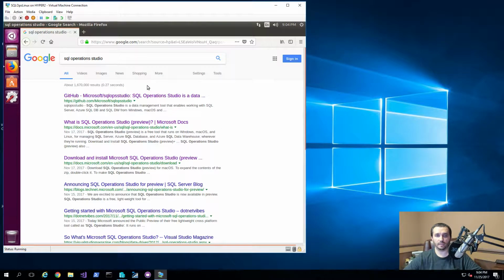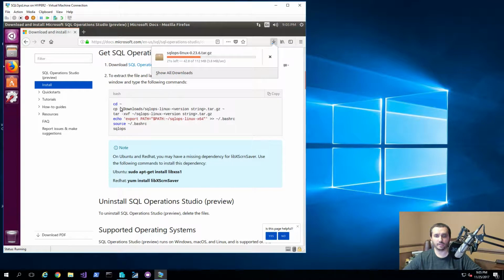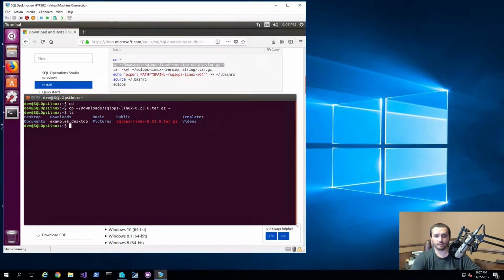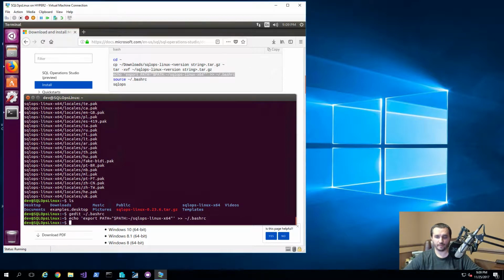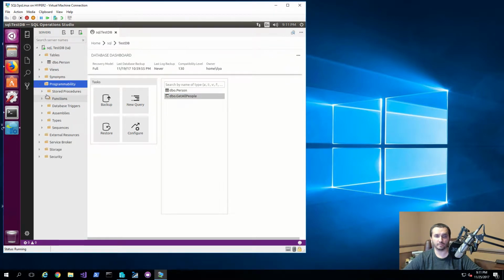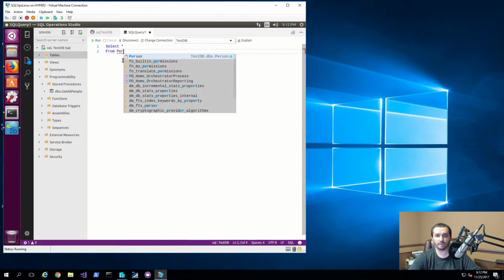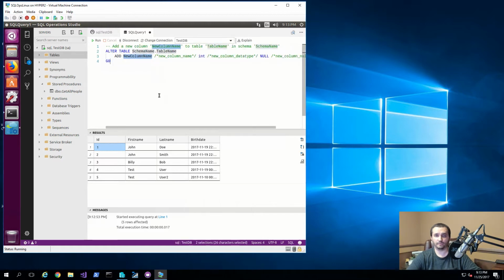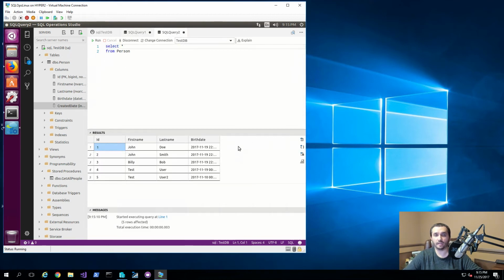0049 - Installing SQL Operations Studio on Ubuntu Linux tutorial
Installing SQL Operations Studio on Ubuntu Linux
▸In this video we show you how to install SQL Operations Studio on Ubuntu Linux as well as some of the new capabilities that it comes with that we discovered since our last video where we installed it on Windows.

We start the video by showing you how to get to the documentation page as well as the process to download the files. Once the files are downloaded, we follow the simple installation instructions to get it extracted/configured on your computer and execute it.
Once the application is up and running, we connect to an existing database and show you two new features which are the Peek Definition as well as the SQL Snippets which make the usage of SQL Operations Studio a very pleasant experience especially as you start managing your SQL databases across multiple platforms.